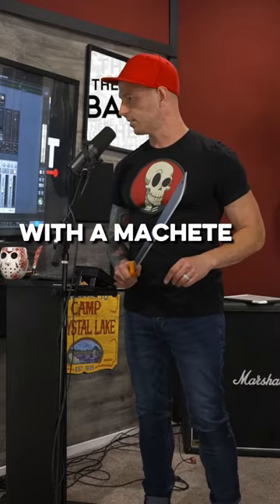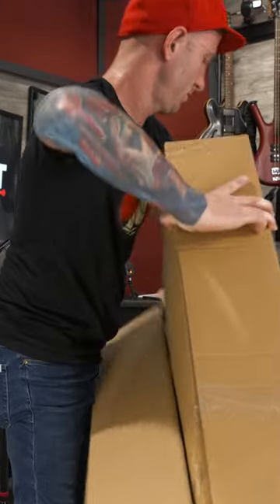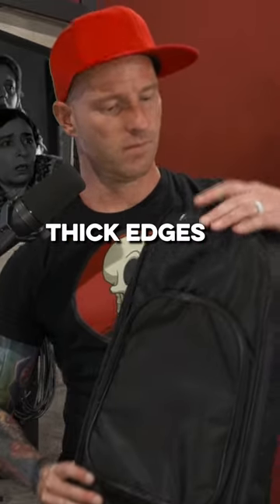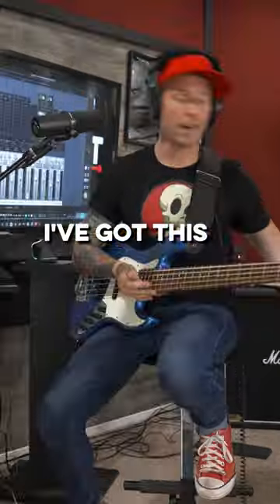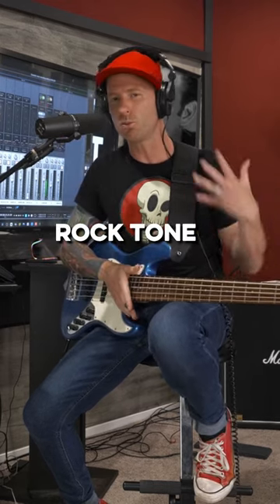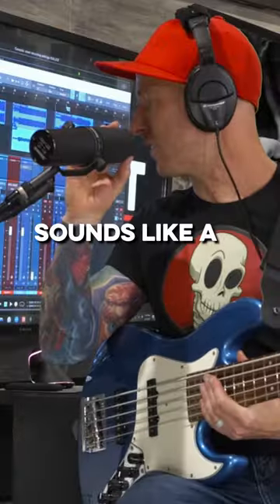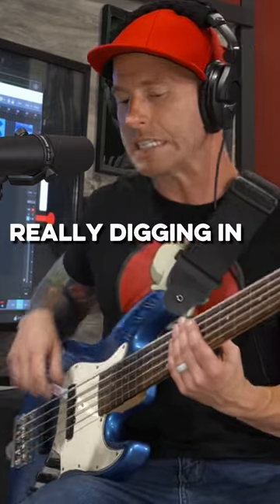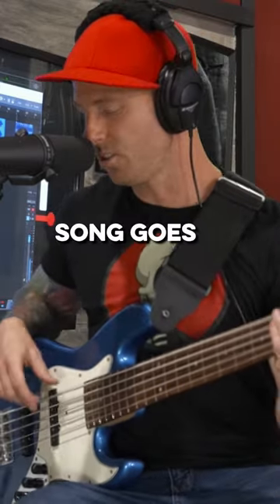What do you think of the Sadowsky 2023 Metro Express?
🎸Follow @jaymesbassacademy for more bassguitar content!